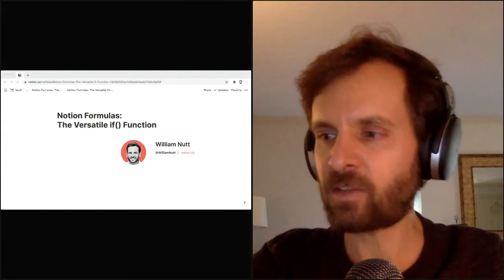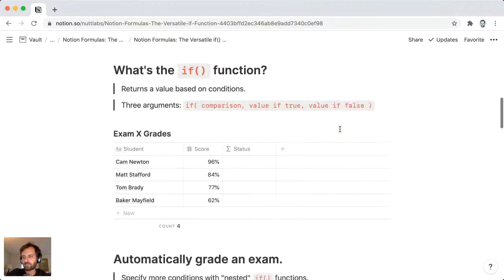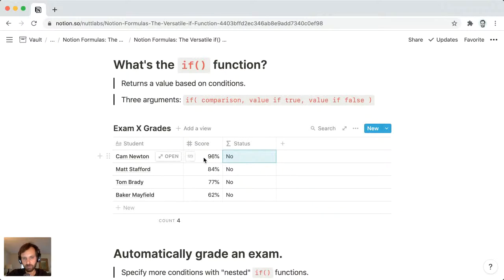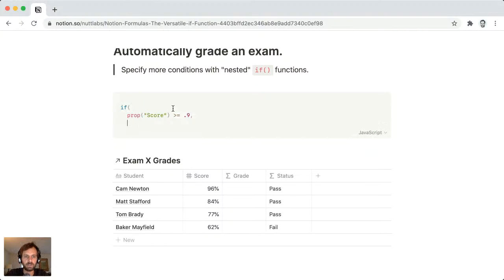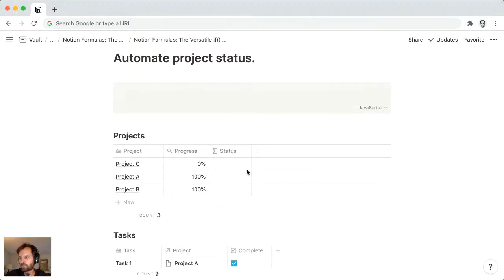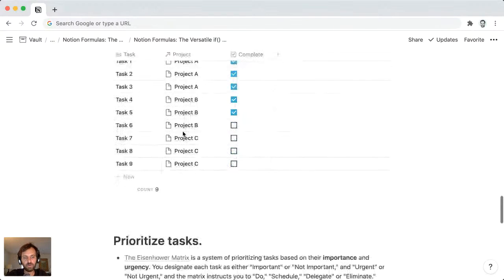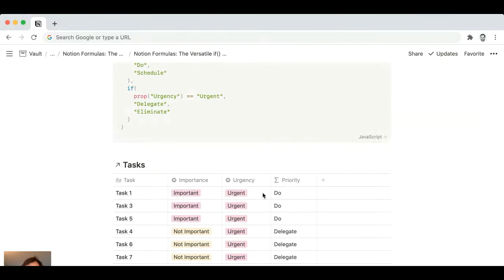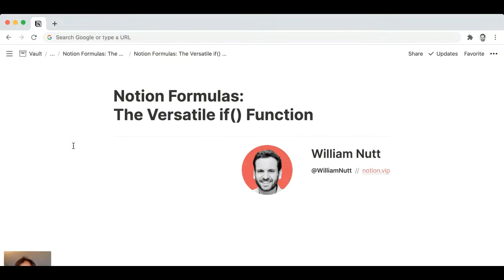Notion at Work: The Versatile if() Function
The if function is among Notion's most versatile and widely used functions. In Part 2 of this Formulas for Work series, host William Nutt will explore the fundamentals of the if function, then walk through a series of widely applicable examples. The episode will follow the corresponding Notion VIP post

William Nutt is the founder of Nutt Labs, a boutique digital strategy firm and Notion consultancy. As a leading expert and valued partner, he supports Notion in numerous capacities. where he publishes tools and insights about all things Notion, including The Bulletproof Notion Workspace. Follow him on Twitter